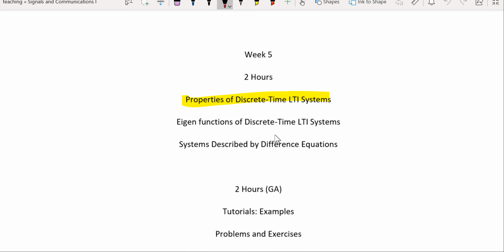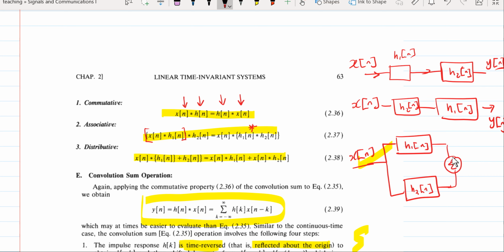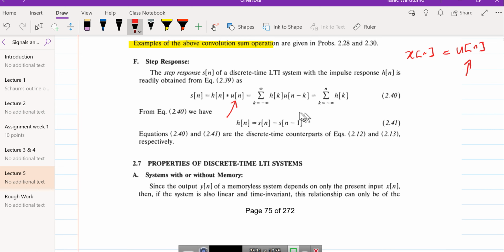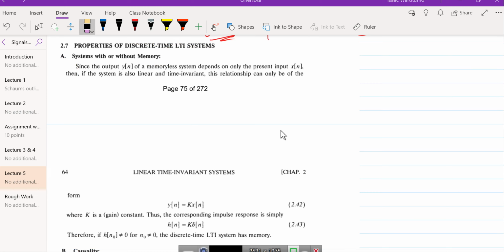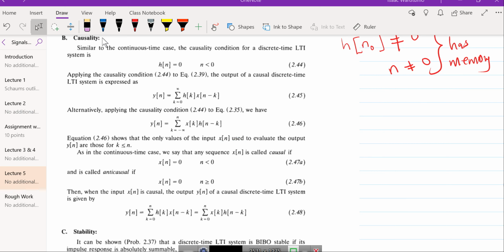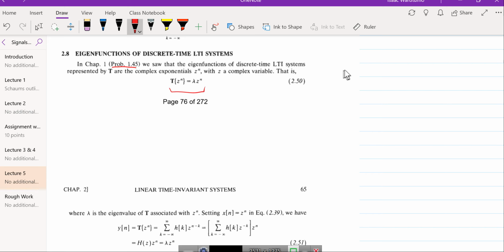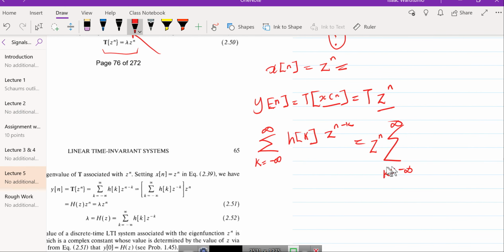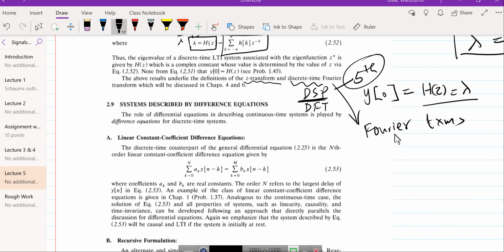Properties of Discrete time LTI systems part 1